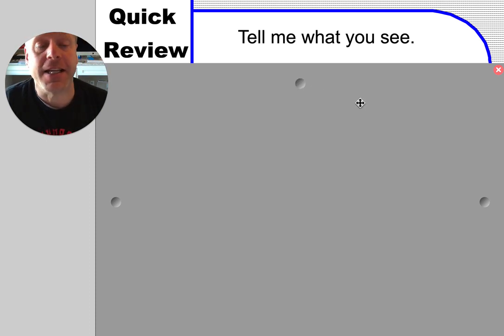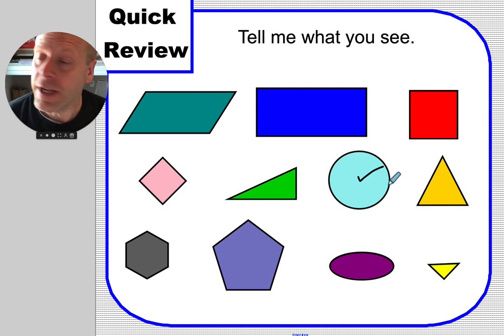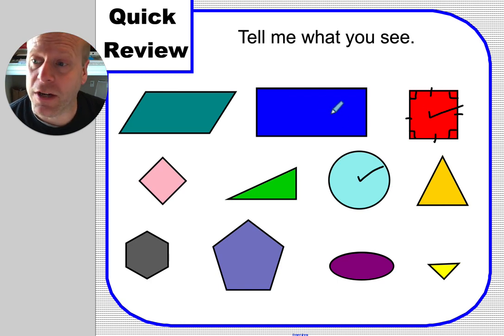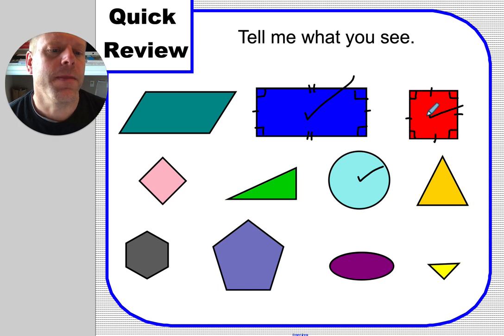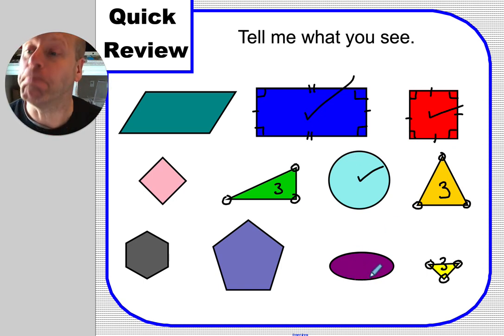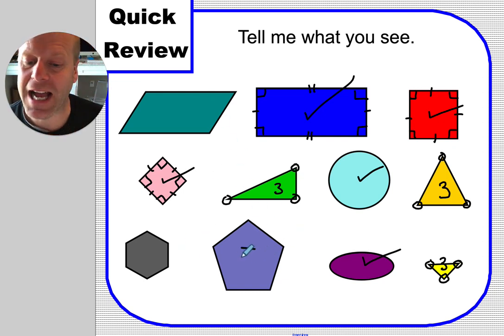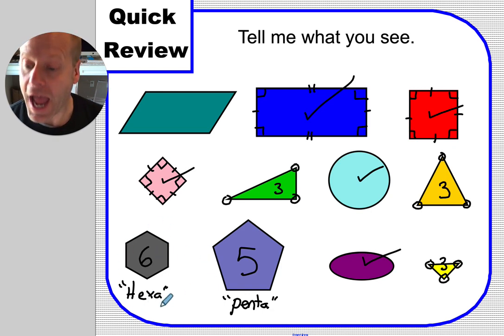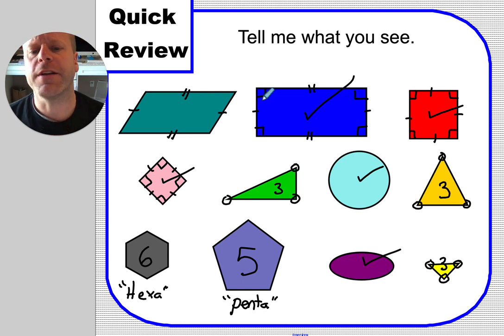5 13 Quick Review Shapes What do you see?